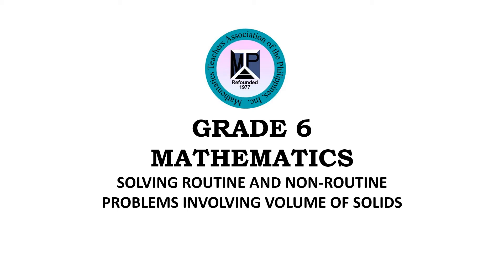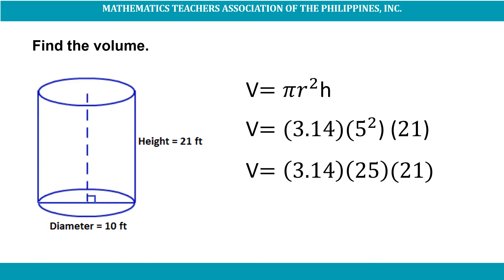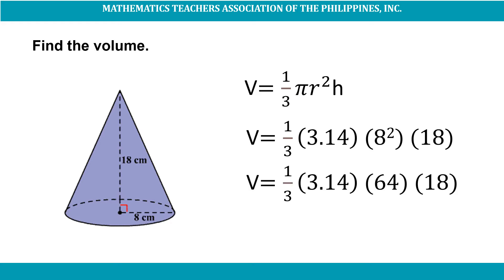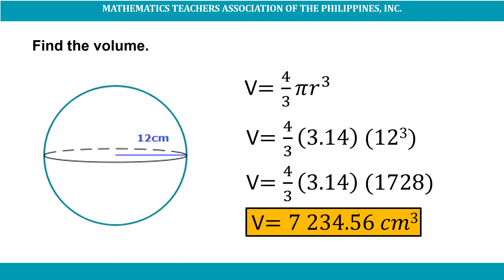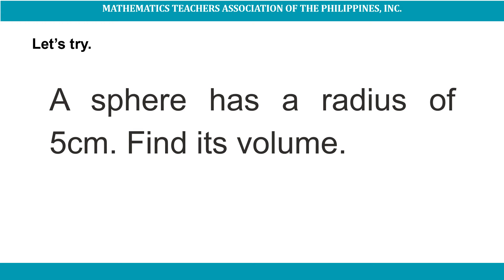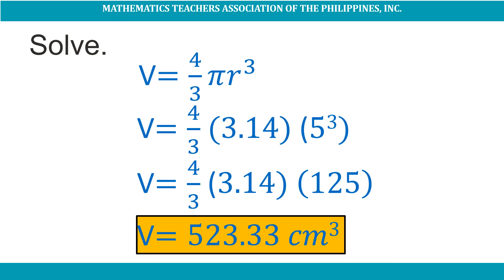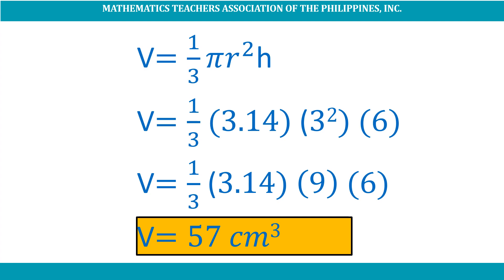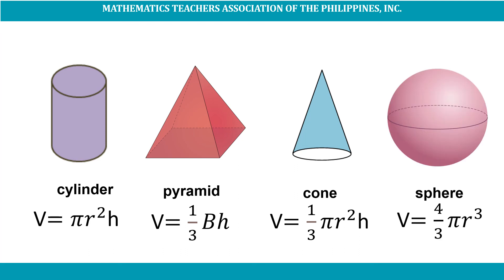solving routine and non routine problems involving volume of solids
Grade Level: 6
Video Developer: Ms. Mary Ross Villanda
Division: SDO Mandaluyong